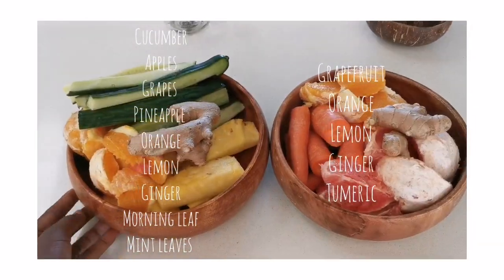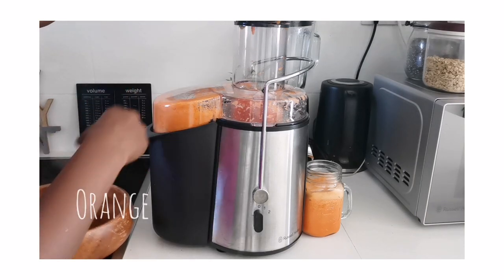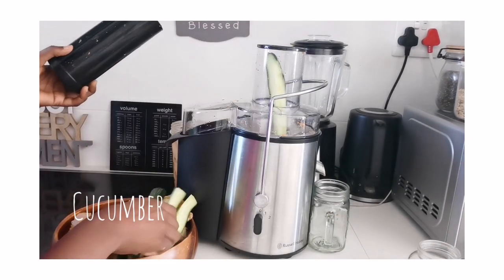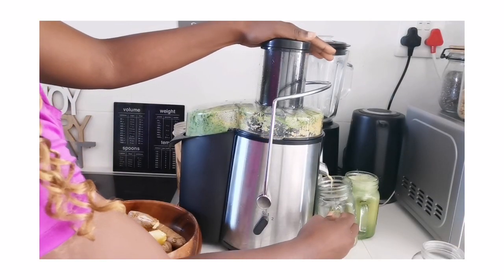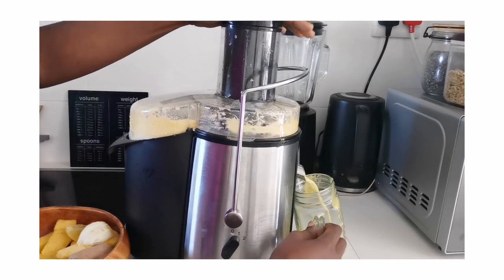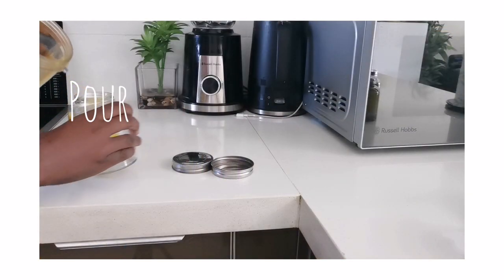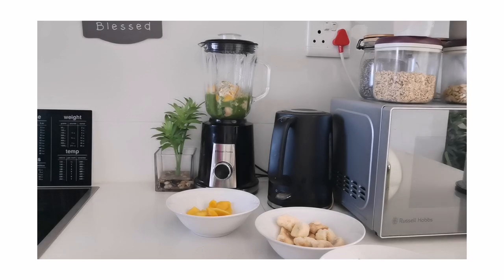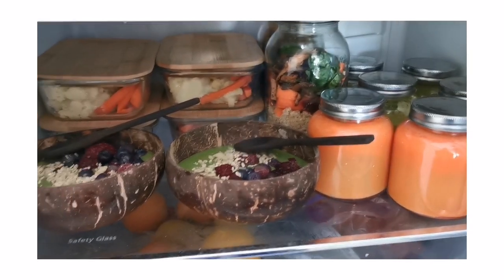SUPER healthy green smoothie bowl + Juicing 🌱| Weekend Relaxation 🌱